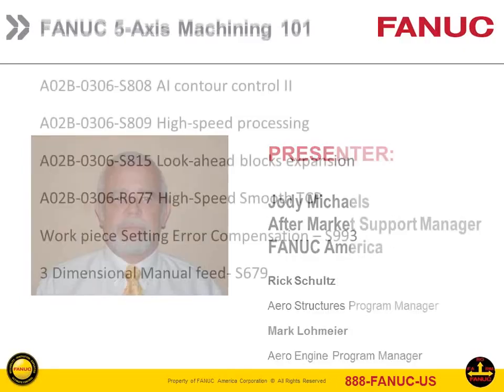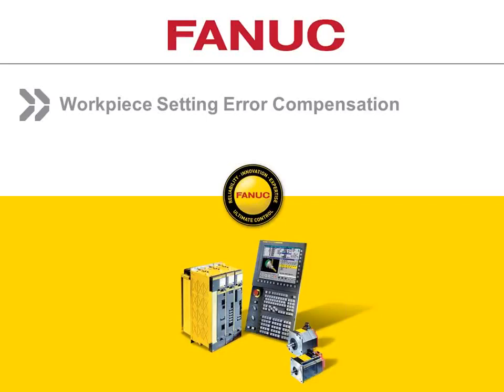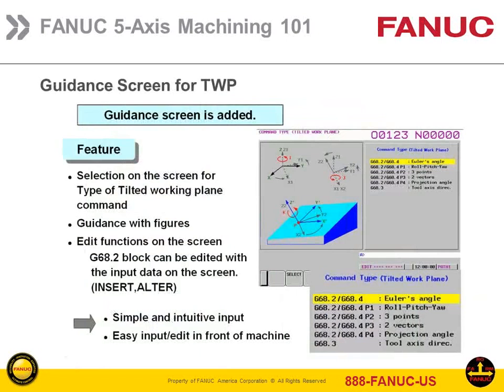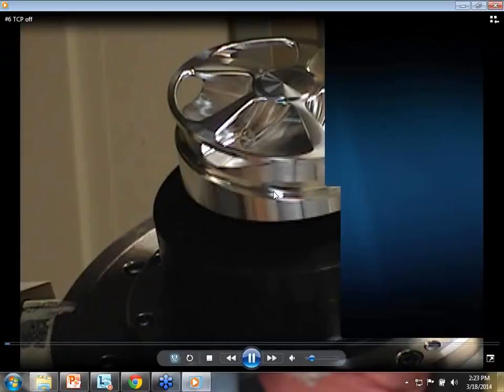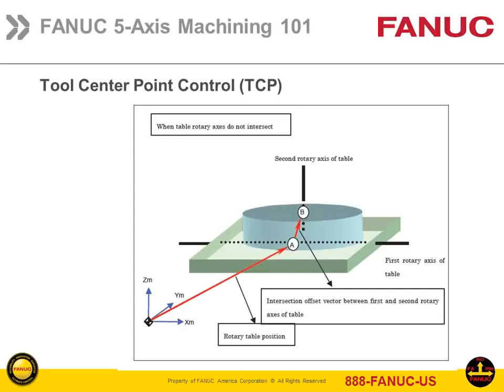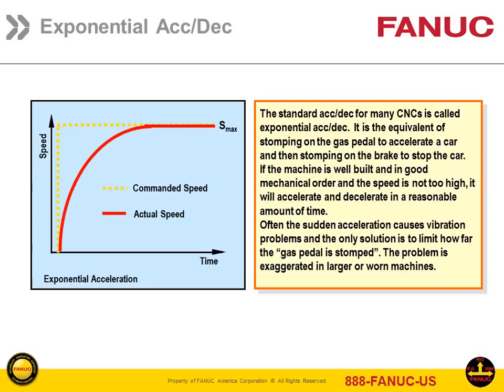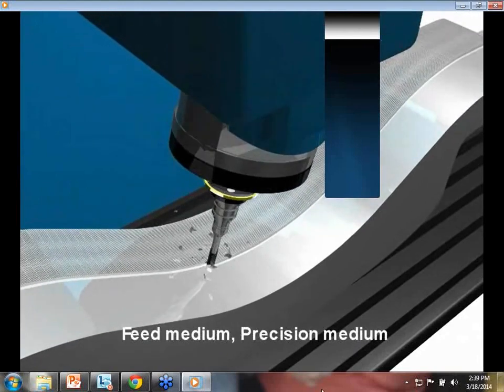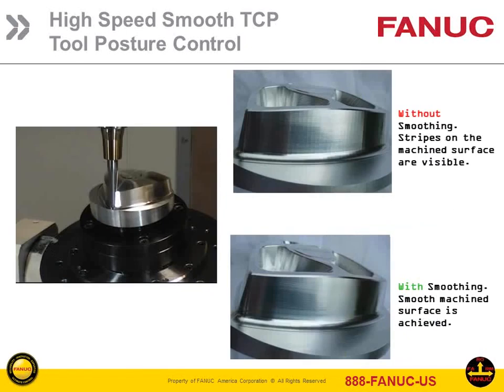FANUC 5 Axis Machining 101